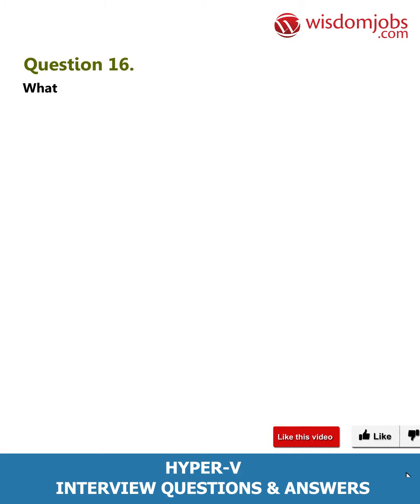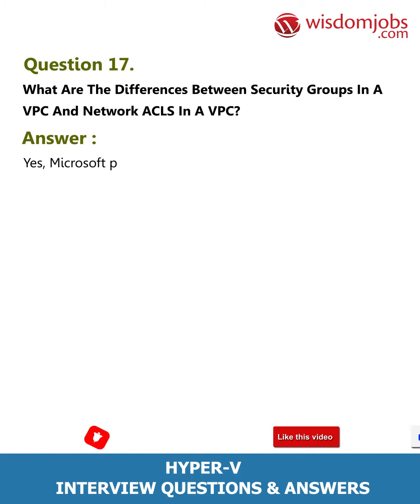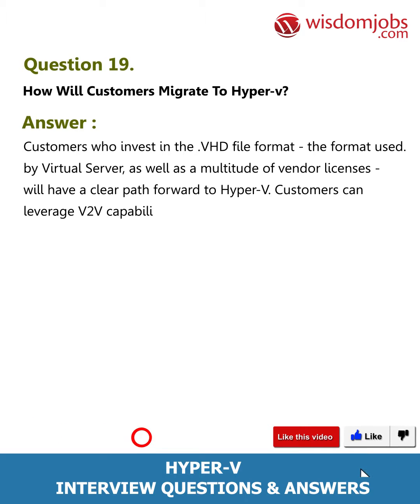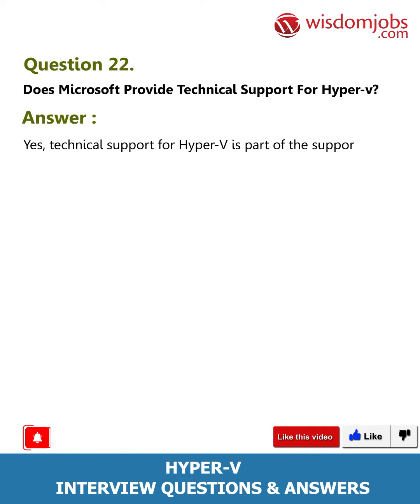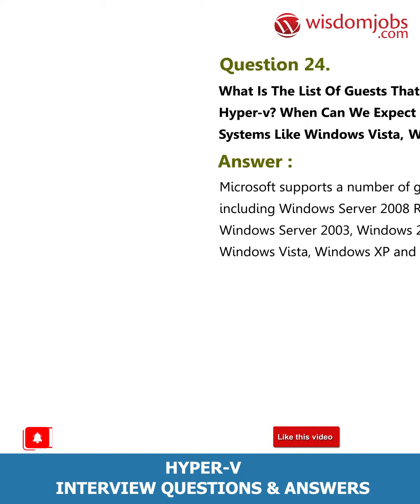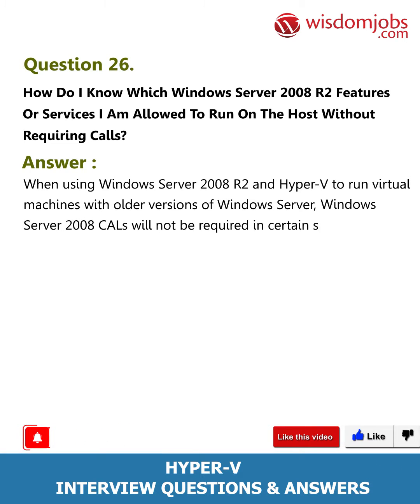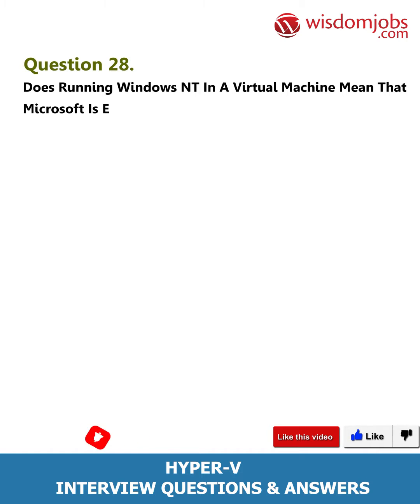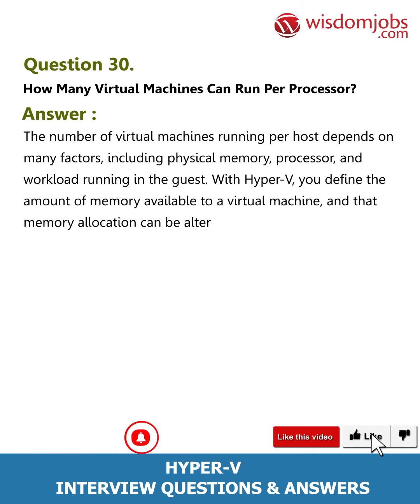Hyper-V Interview Questions and Answers 2019 Part-2 | Wisdom IT Services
FAQ's For Hyper-V Interview Questions and Answers 2019 Part-2 | Hyper-V | Wisdom IT Services

Hyper-v Interview Questions and Answers, Question1: What is Virtualization ? Question2: What are the benefits of virtualization ? Question3: What is a Hypervisor ? Question4: What is ESX Server ? Question5: What is Hyper-V ?

Have you ready to grab a job in hardware field? There have esteem opportunities to find out and create a bright future. Just look on wisdom jobs that offering a plenty of placements and showing vacancies for freshers and experienced ones. Hyper-V jobs are looking for more efficiency and talented persons to fill up the placements. This hardware field is for capable of creating and running virtual machines through either the optionally installed Hyper-V role. It is a part of an existing Windows Server installation or self-contained Hyper-V Server OS installable servers. If you need more details visit Hyper-V jobs interview questions and answers page to attain the more information. Go on for an interview with your skills to achieve your goal in the hardware world.

Join the LIVE session on Hyper-V Interview Questions and Answers in your Technical round of Job Interviews.

To take Hyper-V Interview Questions and Answers support online quiz